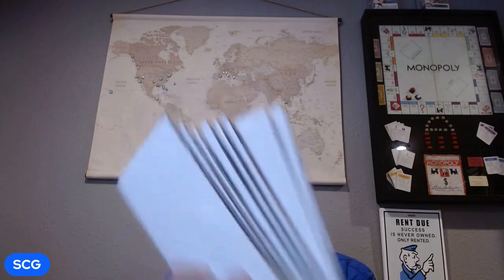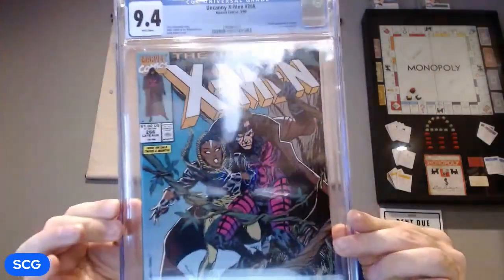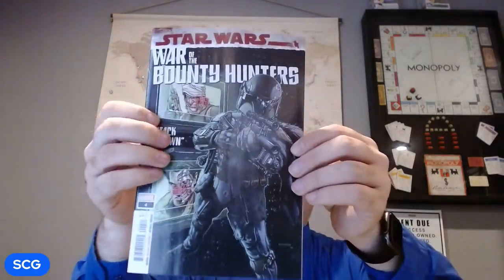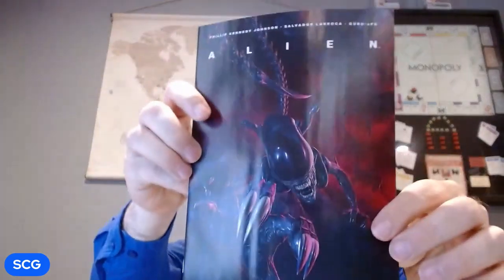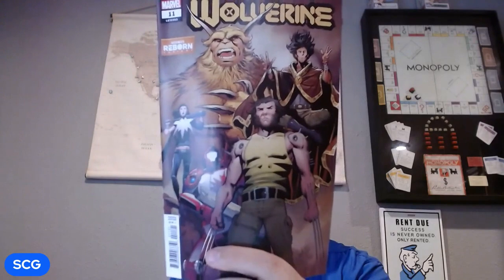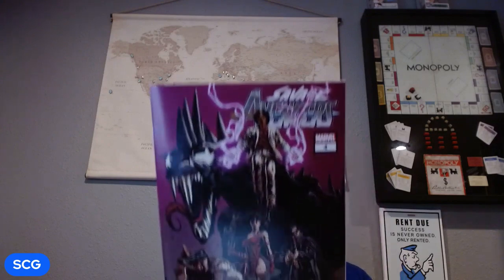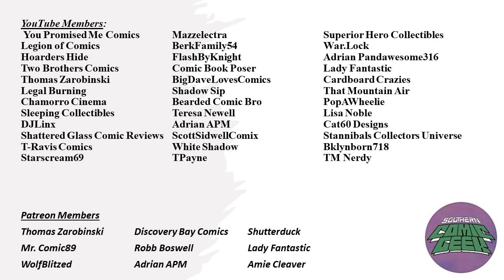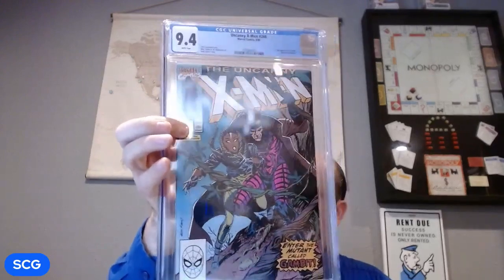MARVEL WALMART COMIC BOOK PACKS!!!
I found some more Marvel Wal-Mart Packs so let's see if I got any good ones.

Be sure to protect those cards and comics with the best.

Getting frustrated looking for those hard to find to comic books to fill your runs? Look no further! Visit MyComicShop.com and start an account today